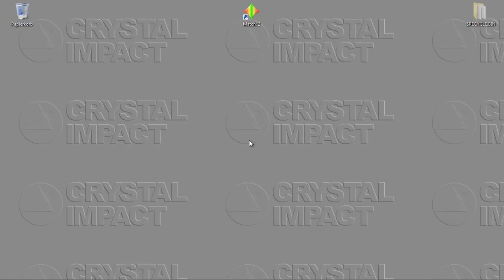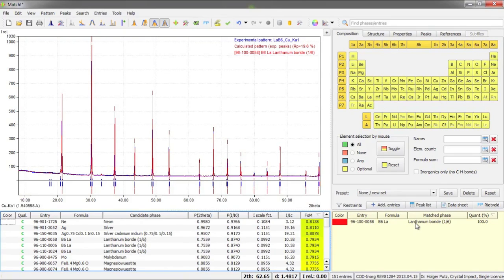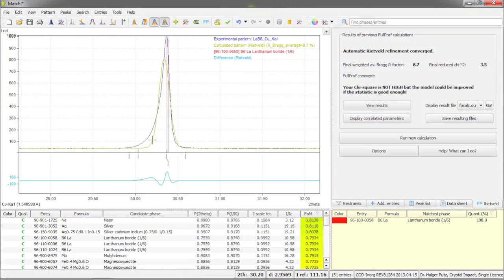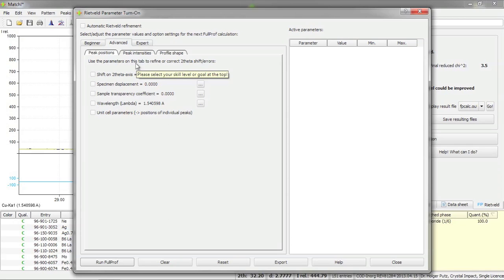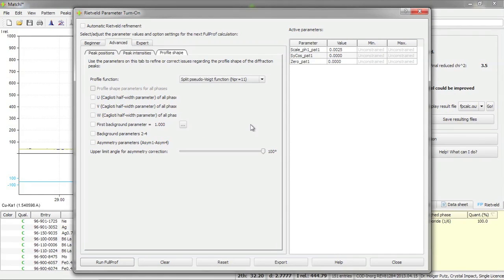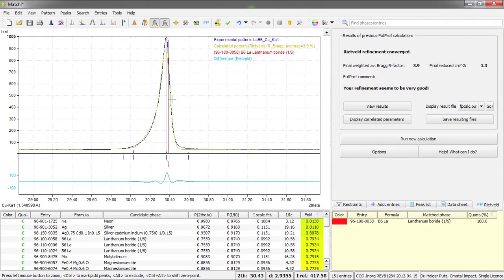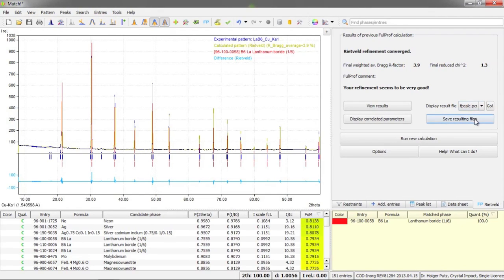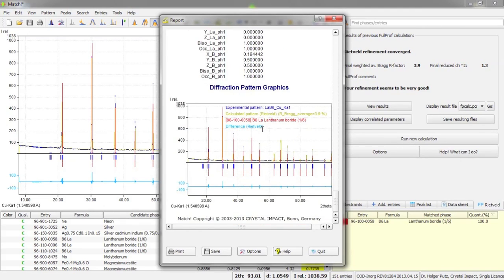Rietveld Refinement using Match!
In this video we demonstrate how Rietveld refinement calculations can be performed using our software package "Match!". You will learn how to setup and evaluate Rietveld refinement calculations using the Match! user interface, while the actual calculations are run by the well-known software package "FullProf" in the background. As an example, we refine the diffraction pattern and crystal structure of LaB6.